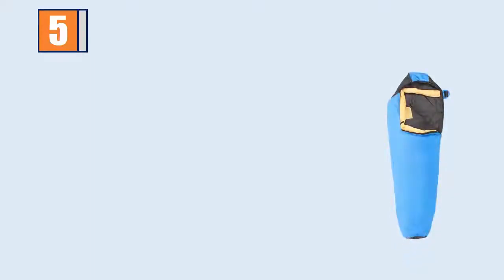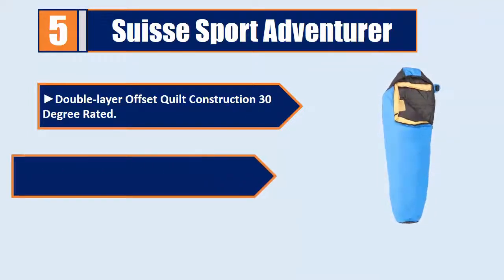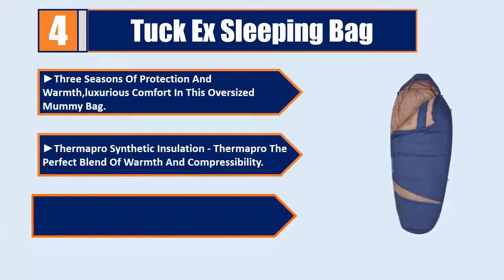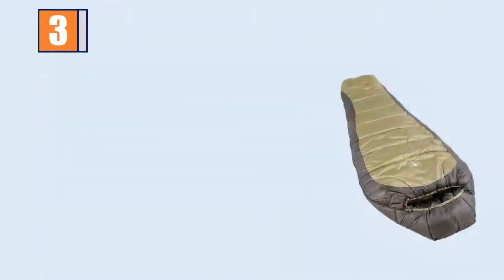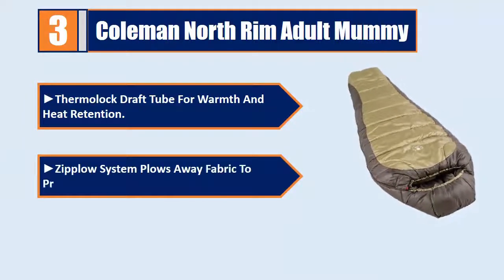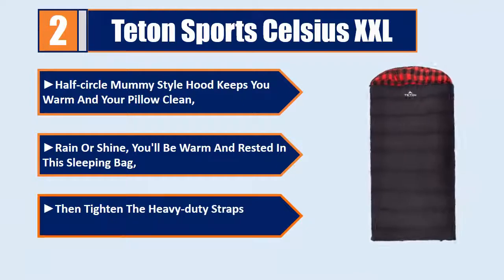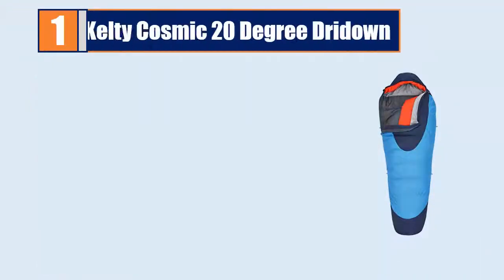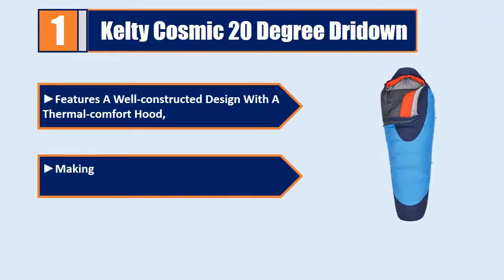5 Best Sleeping Bags 2019 | Top 5 Sleeping Bags | Best Sleeping Bags Reviews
5 Best Sleeping Bags 2019 | Top 5 Sleeping Bags | Best Sleeping Bags Reviews

👉5. Suisse Sport Adventurer
👉4.  Tuck Ex Sleeping Bag
👉3. Coleman North Rim Adult Mummy
👉2. Teton Sports Celsius XXL
👉1. Kelty Cosmic 20 Degree DriDown

We conduct extensive research on all the Sleeping Bags Design of the market and cherry pick the best of the bests for you. The research takes the durability, reliability and also the customer feedback into account. The history and the reputation of the manufacturer is checked and we used the products ourselves.
After all the research, comparison and testing of different products we were finally able to pick the 5 Sleeping Bags for you. A lot of time and effort were invested behind it so that you can have the best possible experience using them and stay tension free.
We picked the 5 very best Sleeping Bags for you. Out of them, the top 3 are specially recommended for their pure class. So, leave the research work up to us, save your time and energy and pick your favorite one from here.